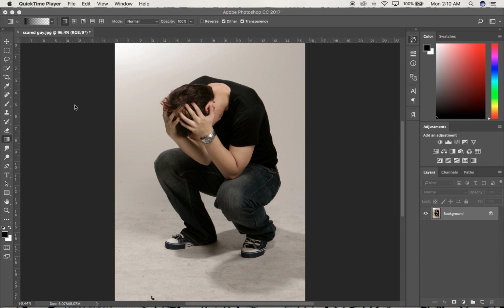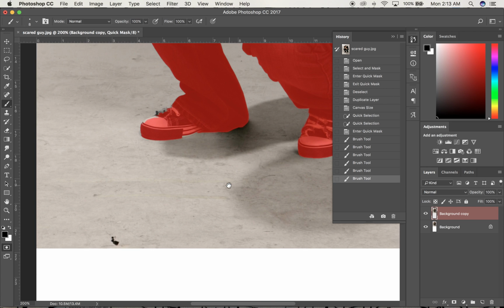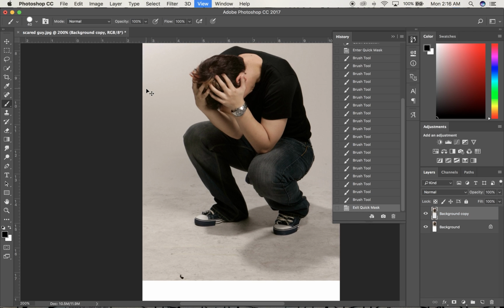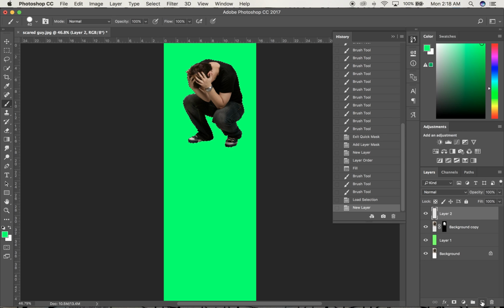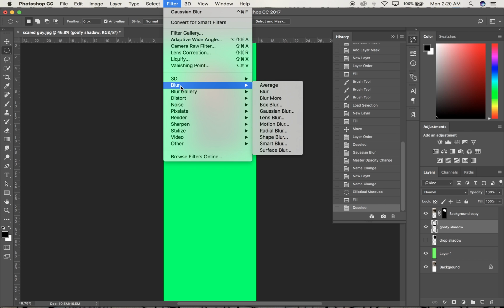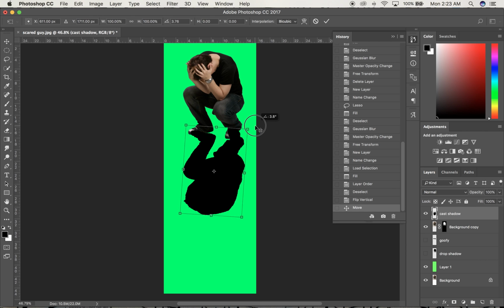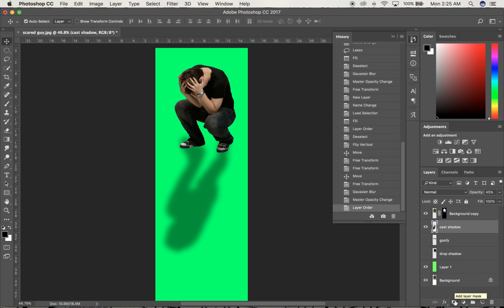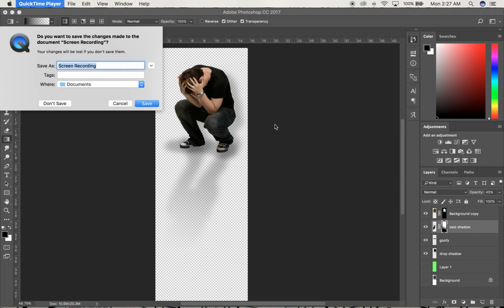Scared Guy shadows